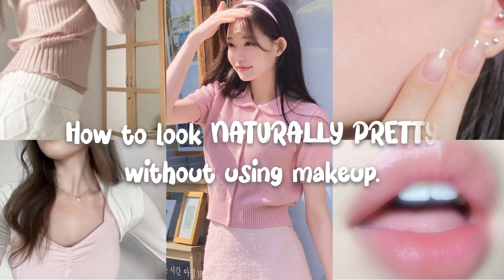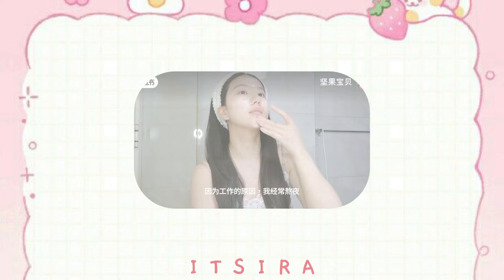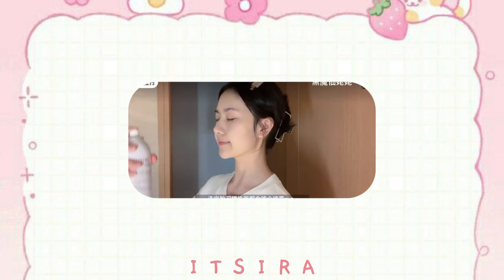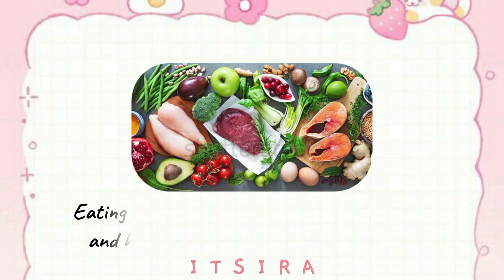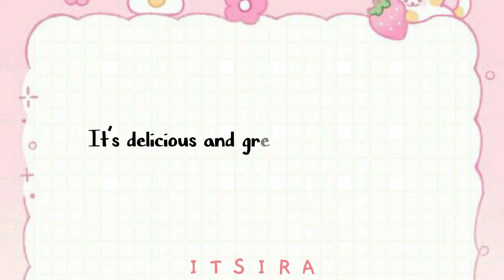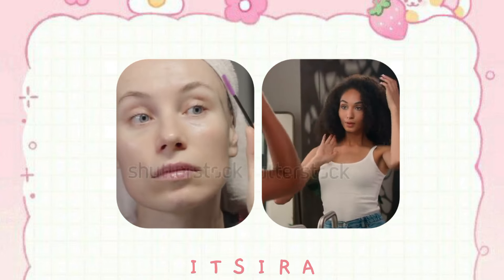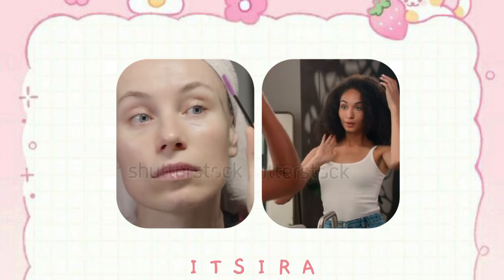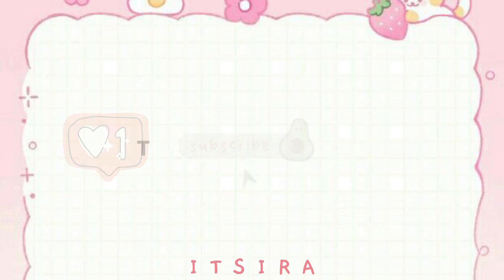Simple ways to enhance your natural beauty 🪞🩷 look naturally beautiful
Hi Gorgeous! 🩷🪞✨

Today, we're diving into a topic that I'm super excited about - how to look pretty without makeup.
Whether you want to give your skin a break or just embrace your natural beauty, I've got some fantastic tips for you.

please check CC for subtitles in your language.

♡join for more tips @Its_kri

♡𝐓𝐢𝐦𝐞𝐬𝐭𝐚𝐦𝐩𝐬
𐙚 Intro 00:00 to 00:20
𐙚 Skincare routine 00:21 to 00:57
𐙚 Healthy diet & hydration 00:58 to 01:31
𐙚 Grooming & self-care 01:32 to 01:54
𐙚 Confidence & smile 01:55 to 02:18
𐙚 Outro 02:19 to 02:42

If you are the one who owns some of those, kindly email me or message me on my social media accounts if you want it to be removed or put credits on it.

⠀ `· . ୨୧⠀